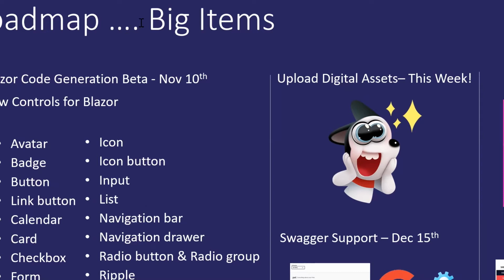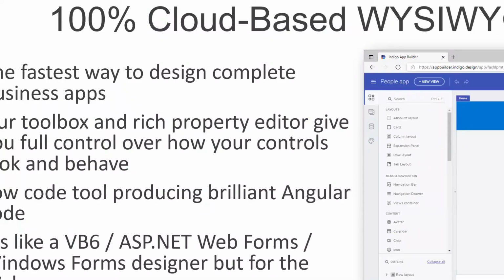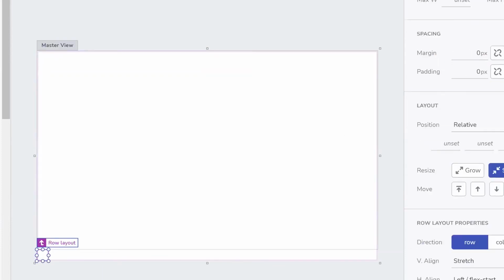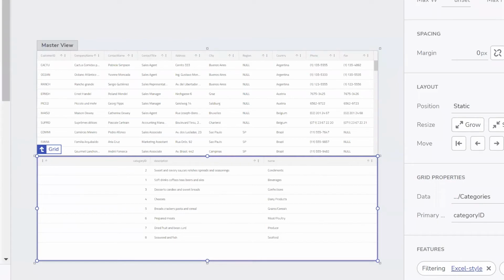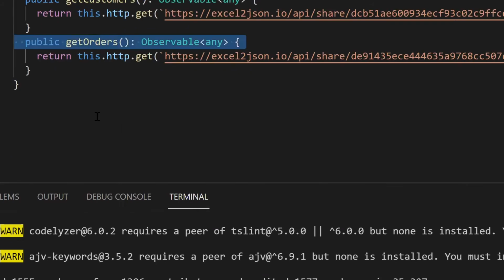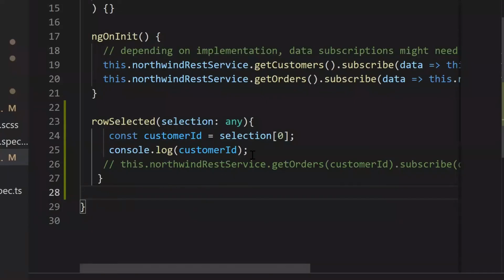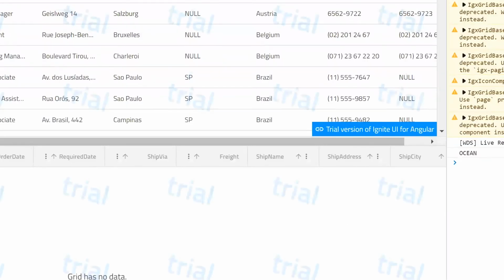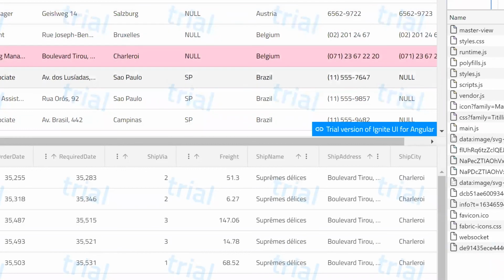Creating Master-Detail Apps in App Builder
In our last accelerator we showed you how to customize your data grids in App Builder, and for our next session we want to take this a step further. Join us as we will walk you through Creating Master-Detail Apps in App Builder, allowing you to quickly bind to data with minimal code!

In this webinar, we will showcase:

- Create layouts for a master-detail UI
- Use cloud based live JSON data in Grid, List and Chart
- Use VS Code to finish coding details in your app

 At the end of this webinar, you’ll have a full understanding of how to best utilize these new features and start accelerating app design and development with App Builder!